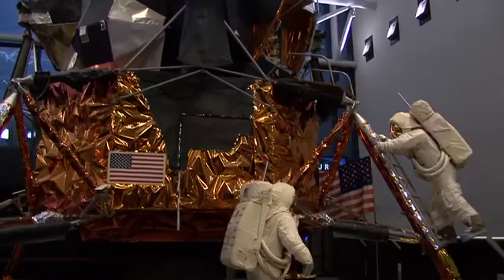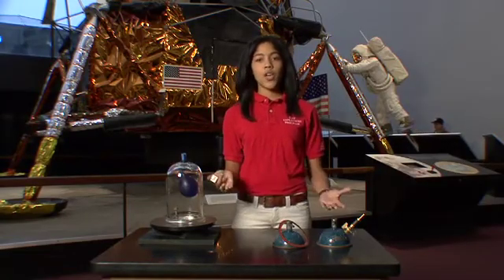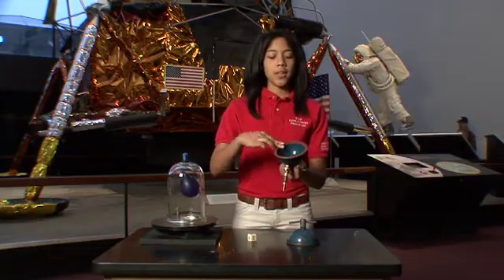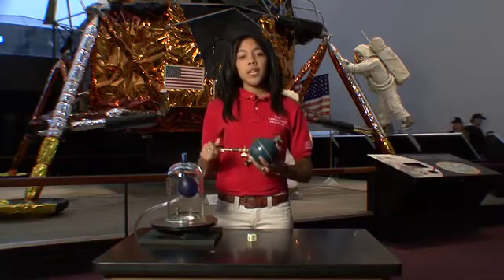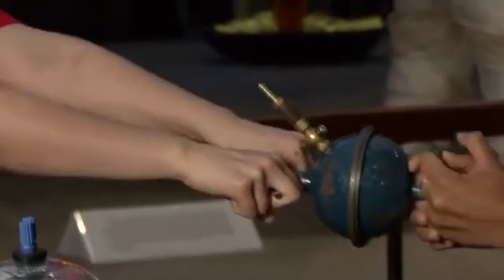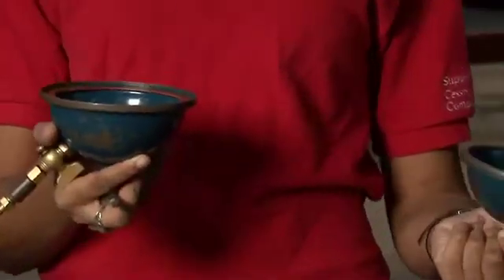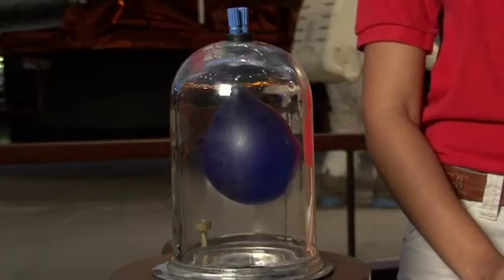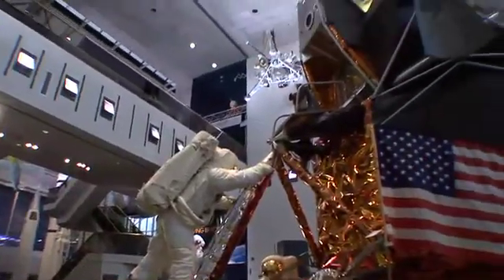Air Pressure (How Things Fly Demonstration)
See how Magdeburg hemispheres demonstrate the properties of air pressure.